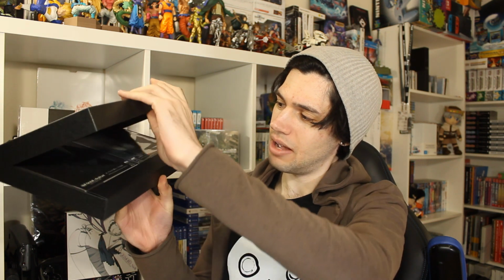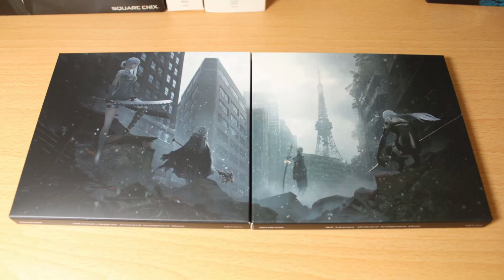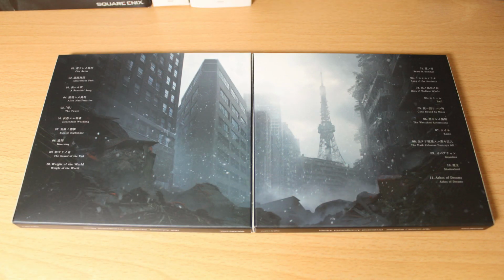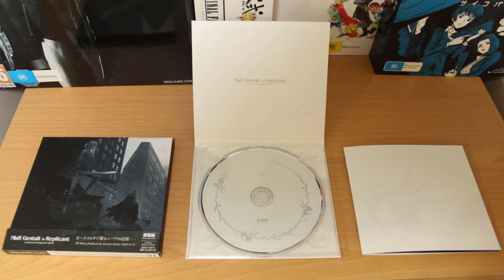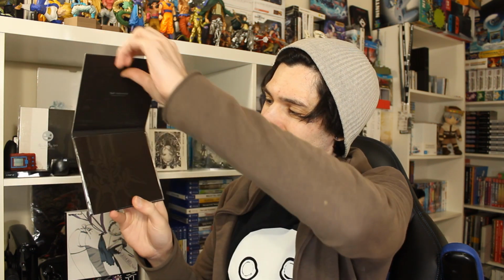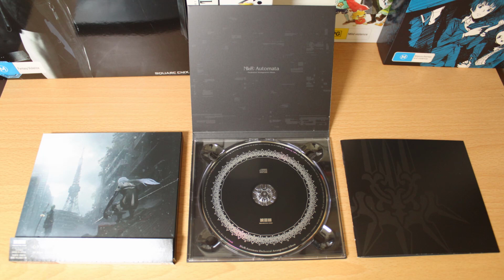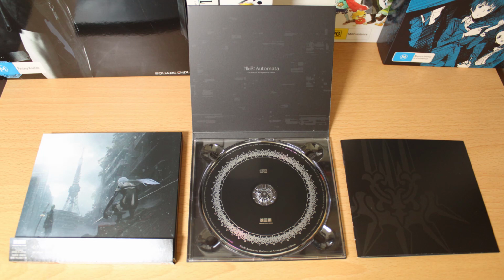UNBOXING | NieR - Orchestral Arrangement Soundtracks (Special Box Edition)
Alongside the special Nier Orchestra Concert that took place on September 2-19, Square-Enix has released a Nier orchestral arrangement soundtrack for both NieR Gestalt and Replicant, and for NieR:Automata. Furthermore, they have also released a special box edition, including both soundtracks in a premium box with a special bonus disc exclusive to this box edition. Here's my in-depth unboxing of it. Let me know your thoughts on the item and the soundtracks. Enjoy and stay spot on! :)

Video/Image/Music Credits:
The 'Song Of The Ancients / Fate' music track and the 'Copied City' music track used are owned by Square Enix Holdings Co., Ltd., Keiichi Okabe (MONACA, Inc.), Keigo Hoashi, Kakeru Ishihama, and Takafumi Nishimura, and are being used for the purposes of review or criticism, and parody or satire under the Australian copyright Act 1968 SECT 41 and SECT 41A - Fair dealing.

- Song Of The Ancients / Fate - NieR Gestalt & NieR RepliCant Original Soundtrack
- Copied City - NieR:Automata Original Soundtrack